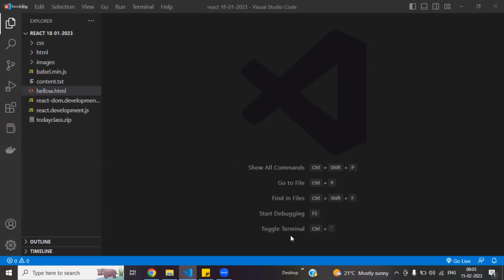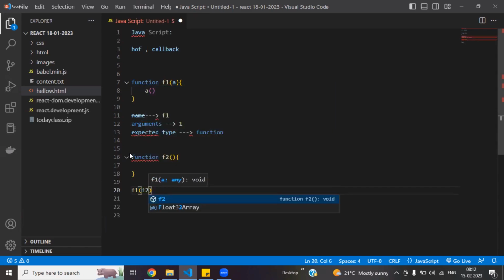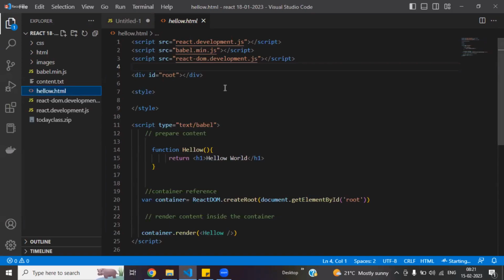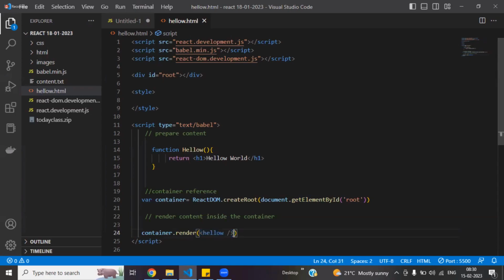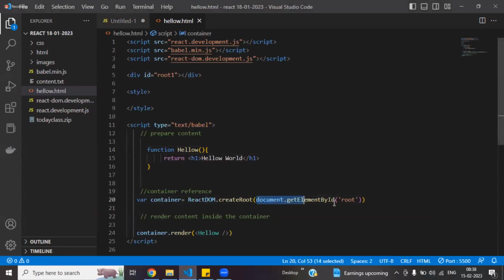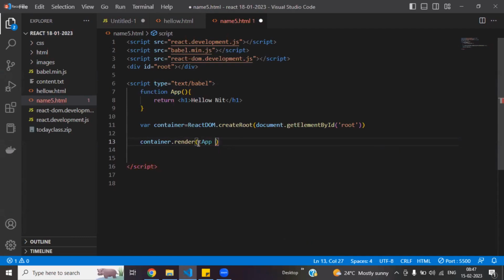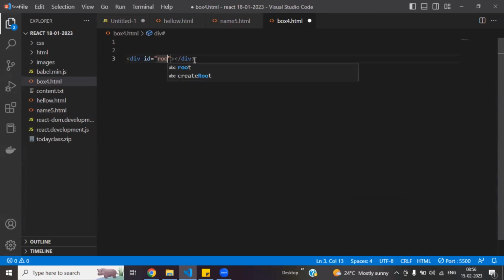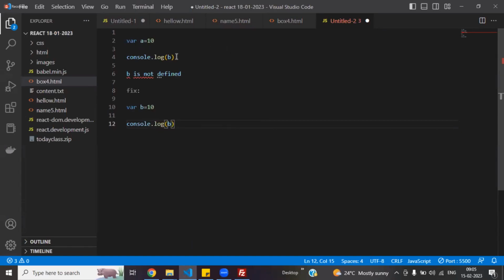React JS | 15 02 23 | New Course | New Batch